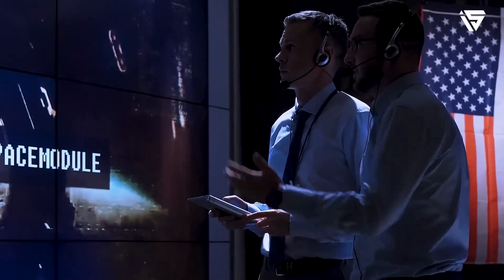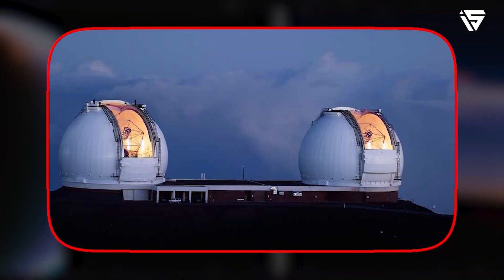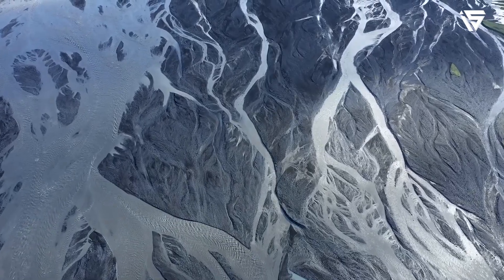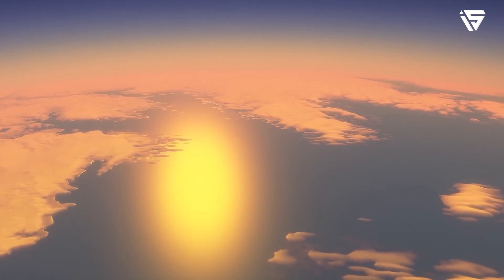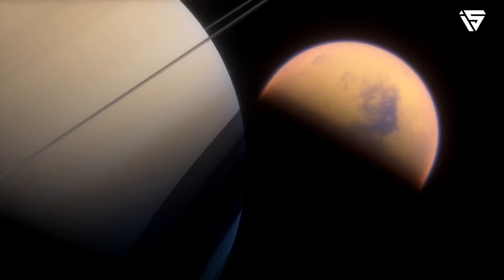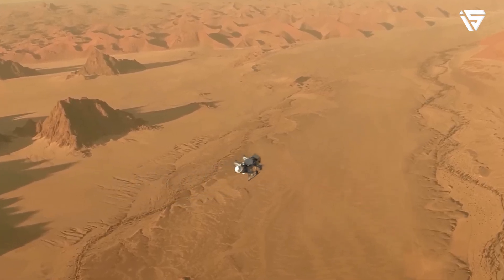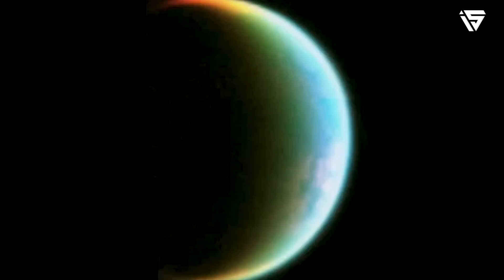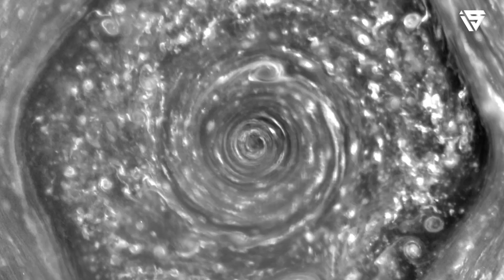There's another LIFE on TITAN–The Final Images from Titan, Saturn's Largest Moon shocks Everyone!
Astronomers and space enthusiasts alike have long been fascinated with Saturn's largest moon, Titan. Over the last few decades, Titan has produced a vast amount of scientific data due to its dense atmosphere and distinctive geological features. This curiosity with Saturn has recently grown even more with the final images from Titan.

00:00 -Intro
00:44 -The Final Images
03:26 -The use of SLIM
05:12 -Impact of these Images
07:07 -The Obsession with Titan
08:25 -The Cassini Missions

1. Our videos have no negative impact on the original works.
3. Our videos are transformative in nature.
4. We use only the audio component and tiny pieces of video footage, only if it's necessary.